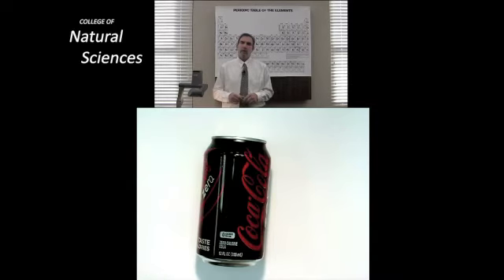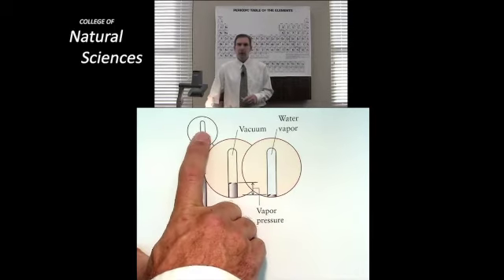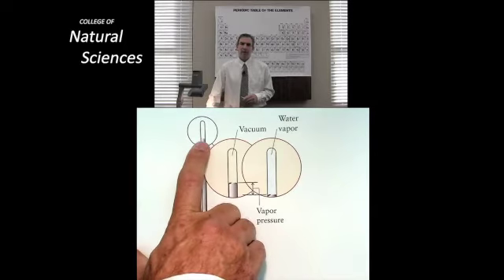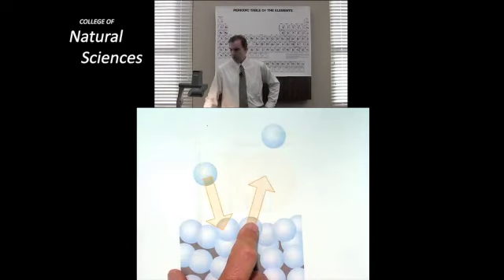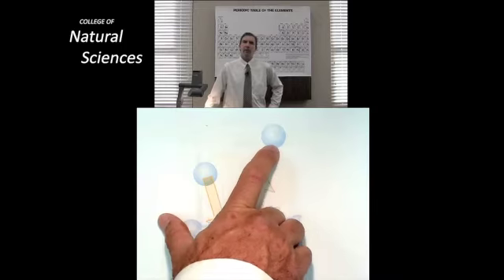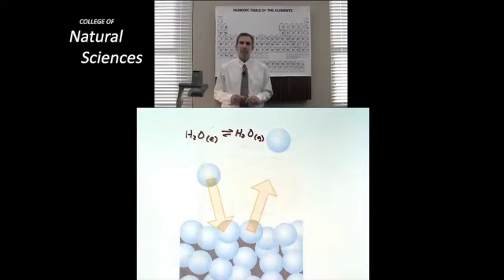CH 302 Lecture 1 Part 4 Dr. Laude talks about Vapor Pressure Qualitatively